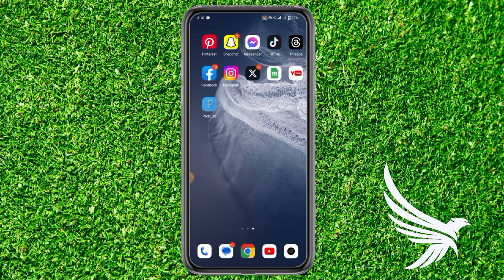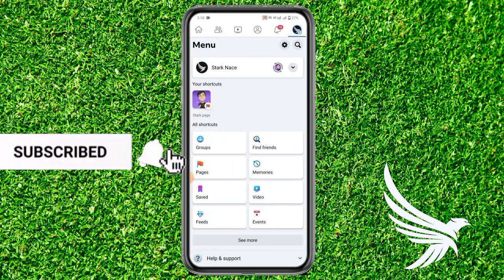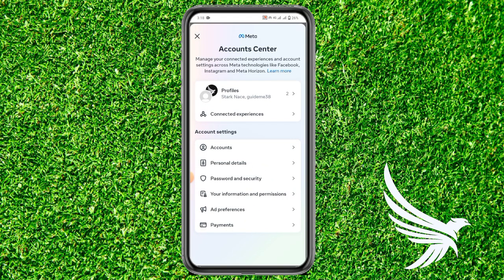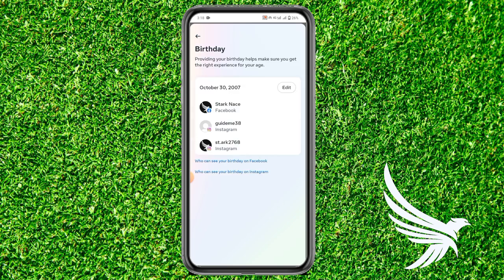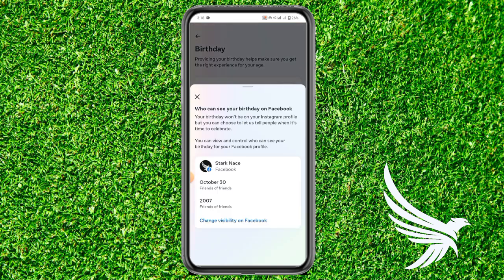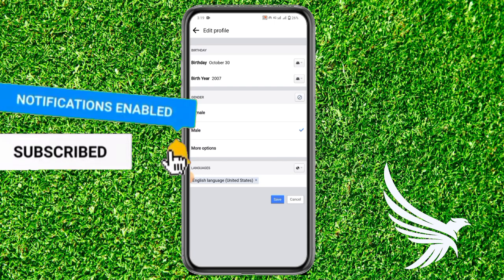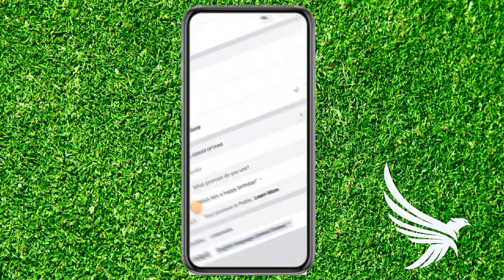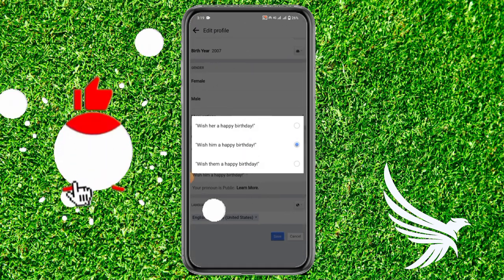How To Change Your Birthday Announcing Pronoun According To Your Gender On FB | Stark Nace Guide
Do you want To Change Your Birthday Announcing Pronoun On Facebook  , So Don't worry You are on the right place because  @starknace is Here to help You , In this Video I will teach you how  To Change Your Birthday Announcing Pronoun On Facebook .